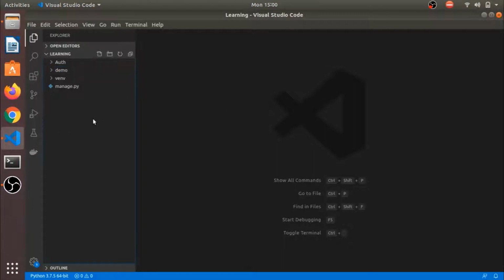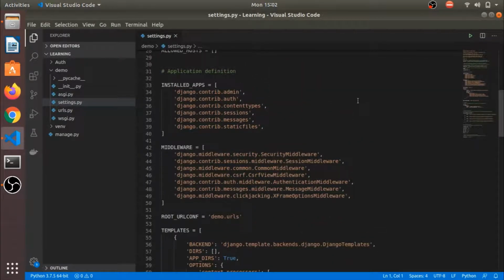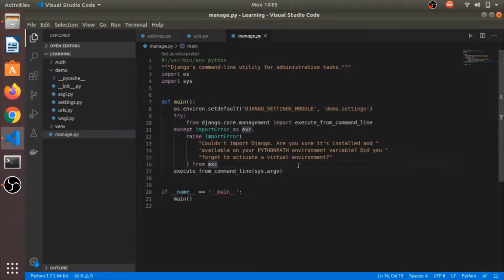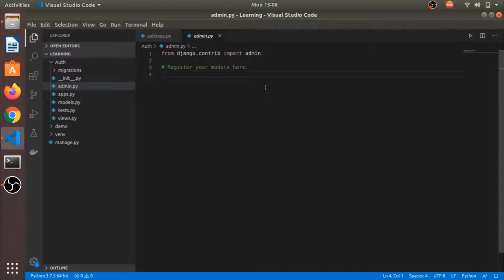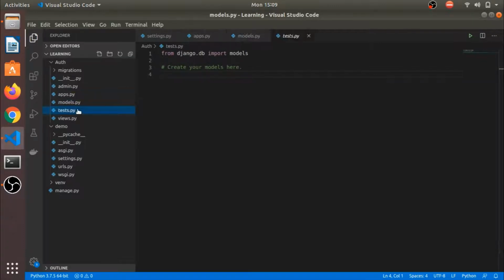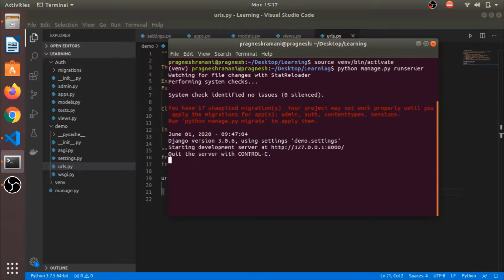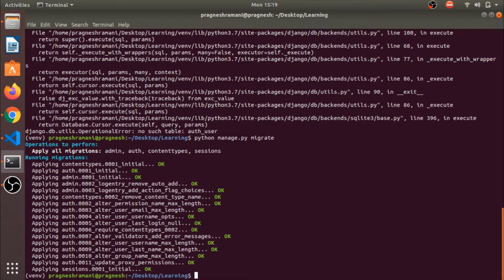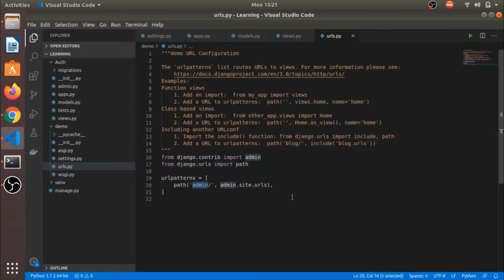4 | Django Project Structure | Django 3.0 Series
Hello Everyone,
In this video, we will show you about the Create project and App in Django. We will use Django 3.0 throughout the series.

Hope you enjoy LEARNING with us.

Keep Coding and Keep Growing.